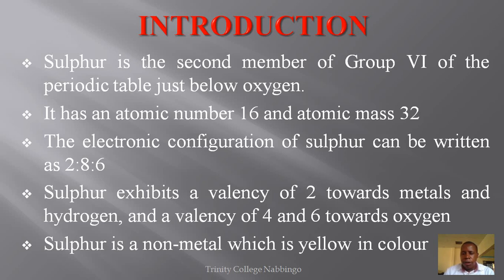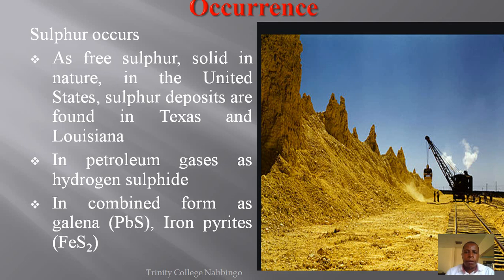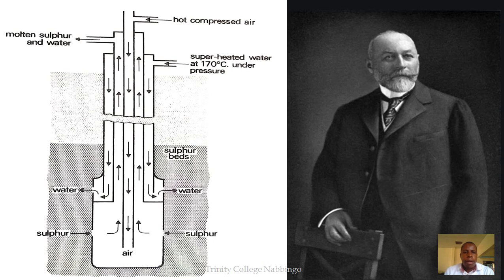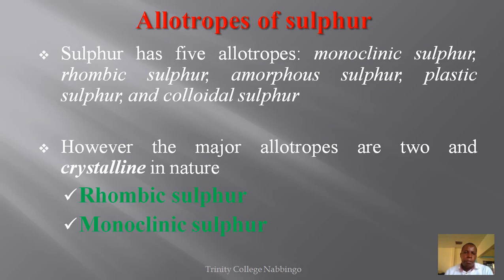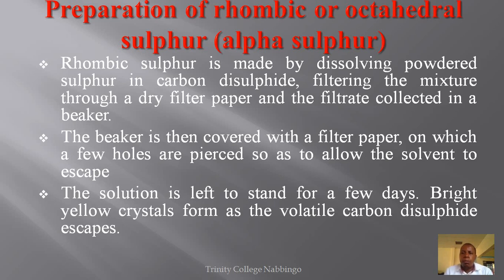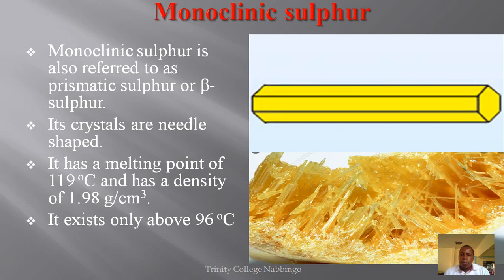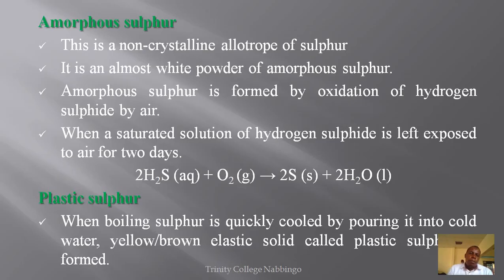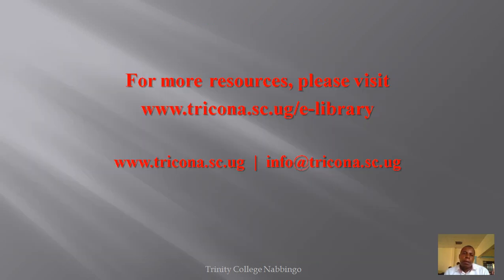Chemistry - Sulphur by Kato Hussein